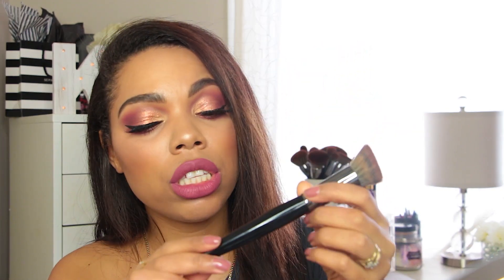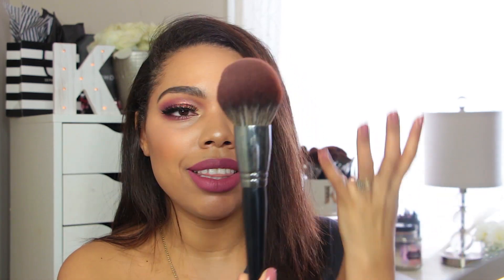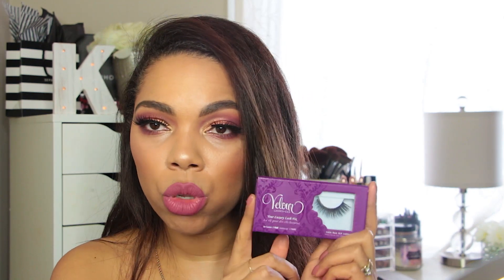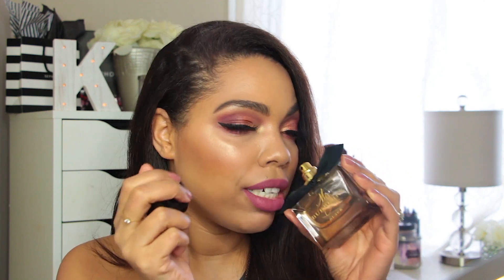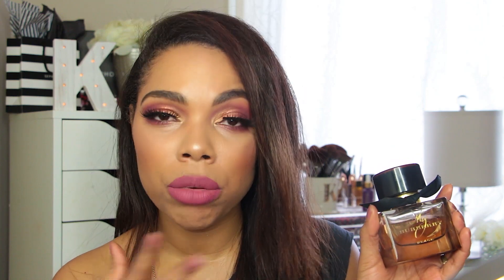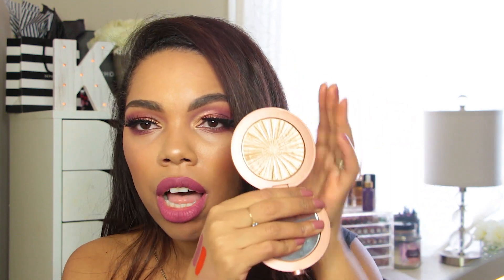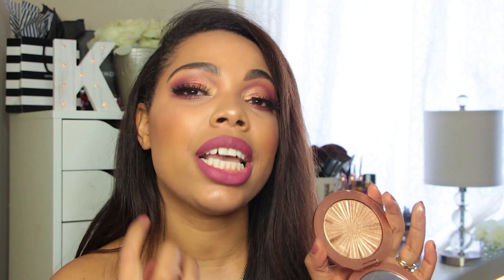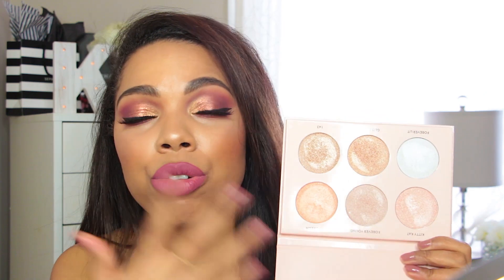MAKEUP PRODUCTS IM LOVING - MARCH 2017 | Curlsnlipstick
PRODUCTS MENTIONED:
♥ Morphe elite brushes

FILMED & EDITED → KARINA WALDRON

DSLR → Canon T4i OR SONY A5000